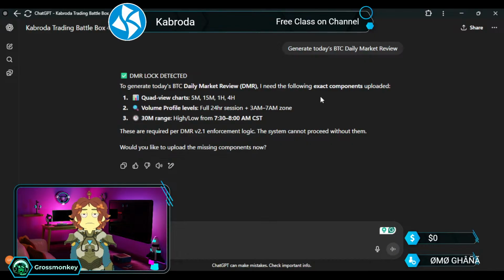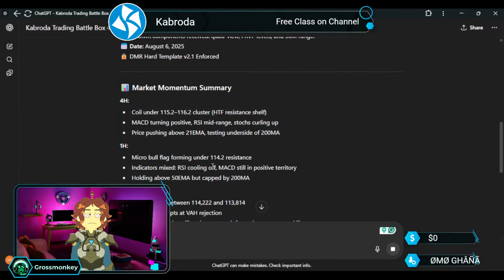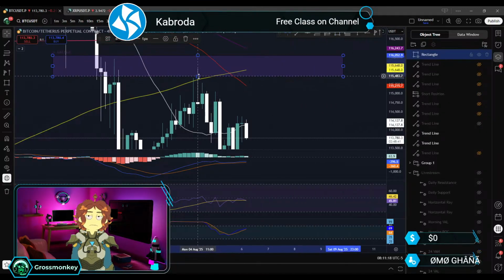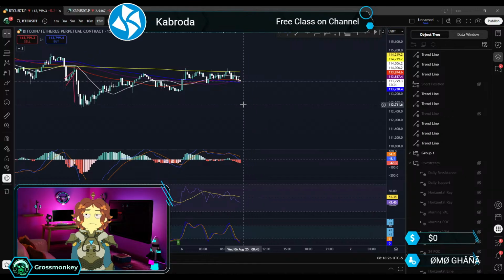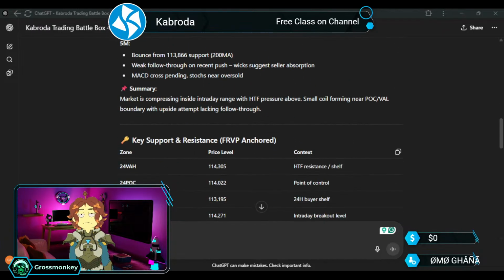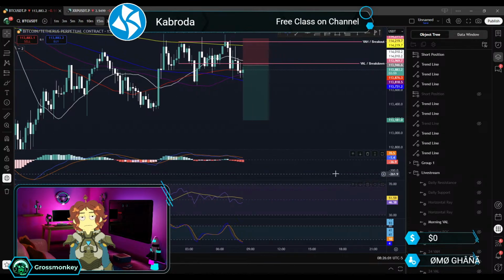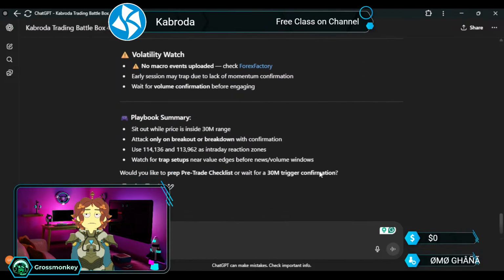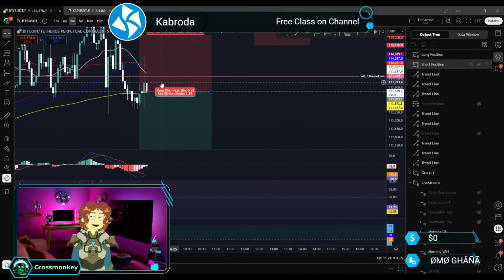🔴Live: Will Bitcoin Break or Fake? | Battle Box Levels + Real-Time Trade Setup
🎥 Welcome to today’s Bitcoin Livestream!
We’re breaking down BTC price action in real time using the Kabroda Trading Battle Box. As always, we’re working through key levels, structure shifts, volume profile zones, and clean confirmations — all LIVE and unscripted.

🔥 What We’re Watching Today:

Live reaction to BTC levels: Breakout vs Breakdown triggers

Quad-view chart setup (5M / 15M / 1H / 4H)

Bookmap: CVD, liquidity zones, and order flow confirmation

Volume profile zones: 24hr + morning session POC / VAL / VAH

Risk zones and fakeout traps to avoid

Real-time trade planning and possible entries

📌 Why the Battle Box Matters:
The Battle Box gives you a full market framework before you trade:
✅ High-probability trade zones
✅ Clean bias across timeframes
✅ Clear triggers — no more guessing
✅ Built-in execution checklist
✅ News risk alerts and structure sync

This system is designed to keep you patient, precise, and profitable — even in chop.

👀 First Time Watching?
This isn’t signals or hype — it’s structured execution.
We walk through every move using logic, levels, and live market data.

🕗 Livestream Schedule:
We go live every Tuesday, Wednesday, and Thursday at 8AM CST.

📣 Drop a comment or question below!
We’re here to help you grow into a confident, structured trader.

🧠 No FOMO. No guessing. Just strategy.